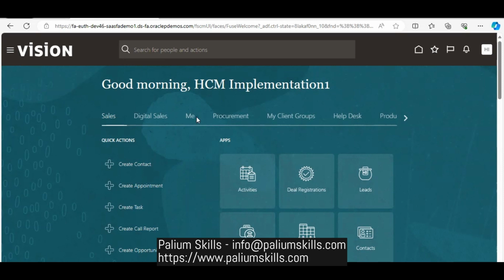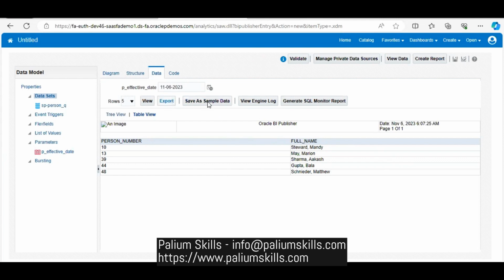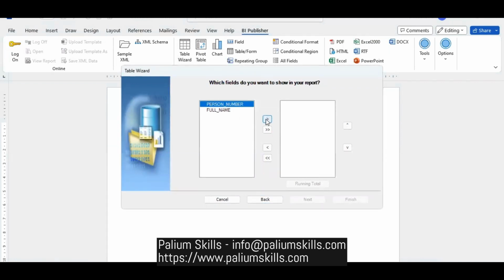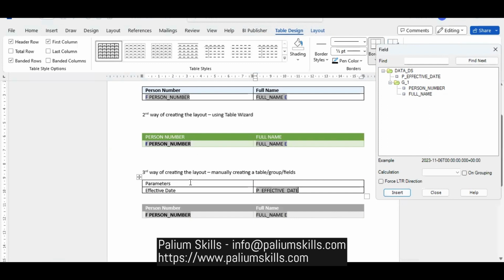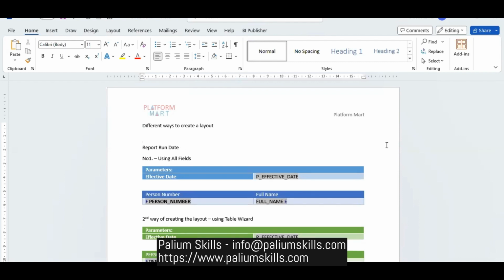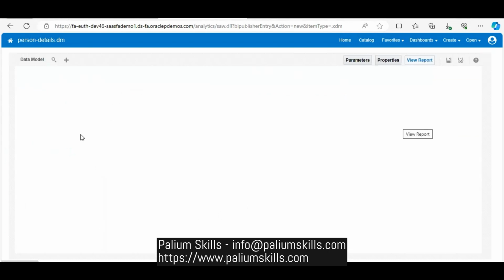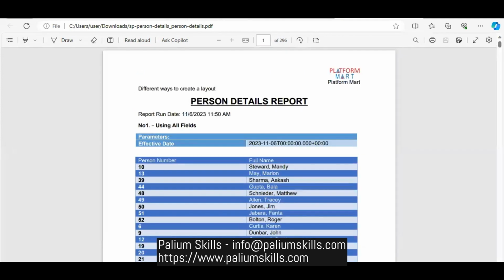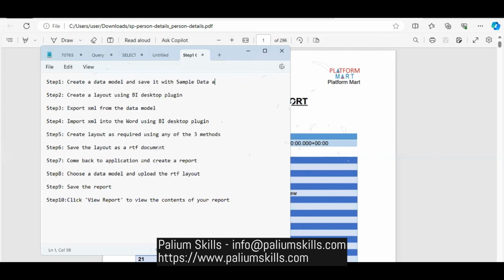Learn BI Reporting in Fusion Cloud with Palium Skills